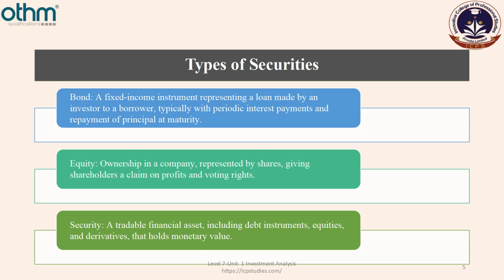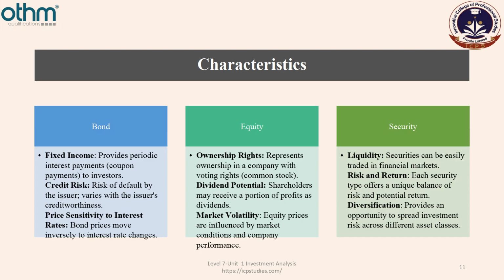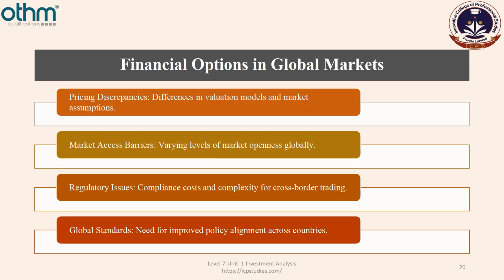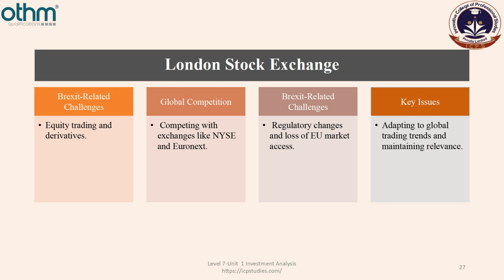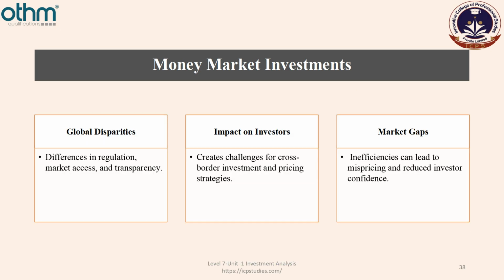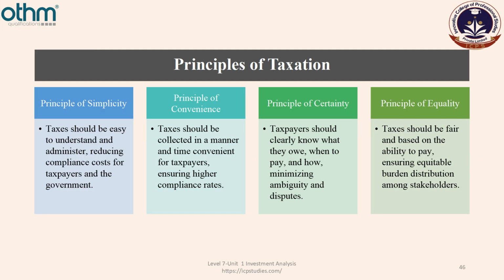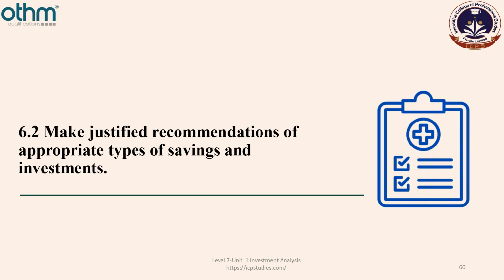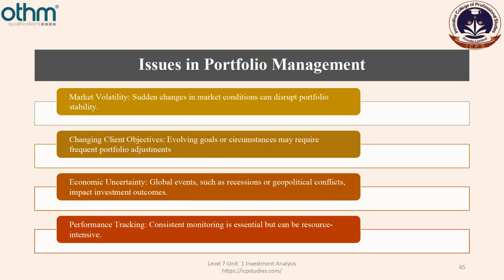Unit 1: Investment Analysis | OTHM UK Level 7 Diploma in Accounting and Finance | Ofqual Regulated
🎓 OTHM Level 7 Diploma in Accounting and Finance – Unit 1: Investment Analysis | Full Lecture Series 📊

Welcome to our comprehensive YouTube lecture series on Unit 1: Investment Analysis from the prestigious OTHM Level 7 Diploma in Accounting and Finance. Whether you're a current learner, an aspiring finance professional, or preparing for your OTHM assessments, this video series is your ultimate guide to mastering investment analysis at a postgraduate level.

📘 Unit Overview: Investment Analysis
This unit equips learners with advanced knowledge and practical skills in financial markets, investment decision-making, and portfolio management. You'll gain the ability to evaluate investment opportunities and manage risk effectively using modern analytical techniques.

🔍 Key Topics Covered:

The investment environment & market efficiency
Risk and return fundamentals
Portfolio theory and diversification
Asset pricing models (CAPM, APT)
Valuation of equities and bonds
Behavioural finance insights
Investment strategies and ethics
Economic indicators and forecasting

🎯 Learning Outcomes
By the end of this unit, you will be able to:
✔ Analyse financial information to make informed investment decisions
✔ Apply key models for valuing financial assets
✔ Evaluate portfolio performance and manage risk
✔ Understand the impact of market behaviour on investment decisions
✔ Integrate ethical considerations into financial analysis

This lecture series is ideal for:

📚 OTHM Level 7 Diploma students

📈 Investment analysts and advisors

🎓 MBA/PG-level learners seeking deeper financial insights

💡 Anyone interested in building strong investment analysis skills

✅ Benefits of Watching This Series
✨ Complete topic-wise breakdown for easy understanding
✨ Real-world case studies and examples
✨ Aligned with official OTHM curriculum
✨ Time-saving and exam-focused explanations
✨ Perfect revision tool for assessments and assignments

📌 Don’t Forget To:
📝 Stay updated with new unit uploads in the OTHM Level 7 series